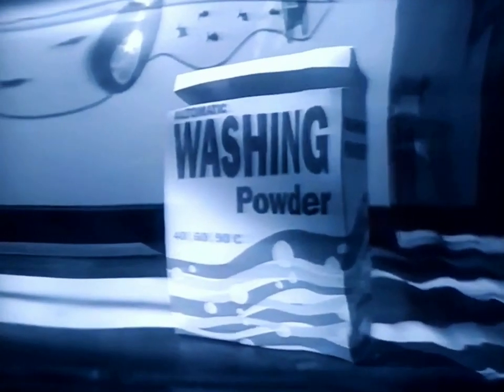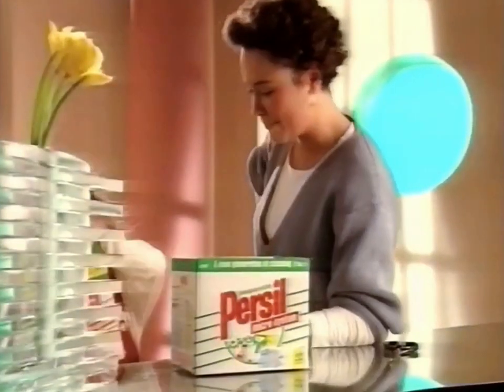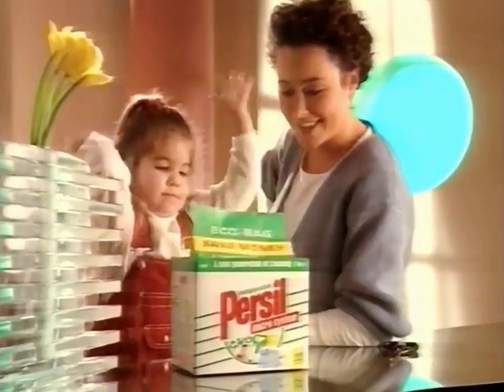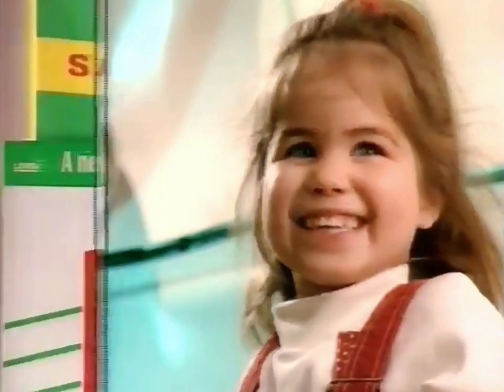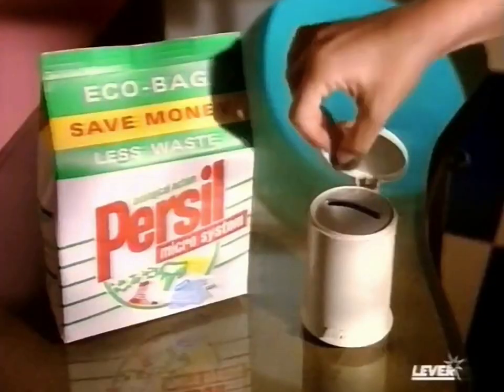1993: Persil Micro System [Child's Play]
Title: Child's Play
Brand: Persil
Advertiser/Client: Lever
Media: TV Advert
Featuring: Amanda Mealing
Year: 1993
Country: UK
Washing Machine: -
Model: -
Slogan: -

If you would like to find out more about Amanda Mealing check out